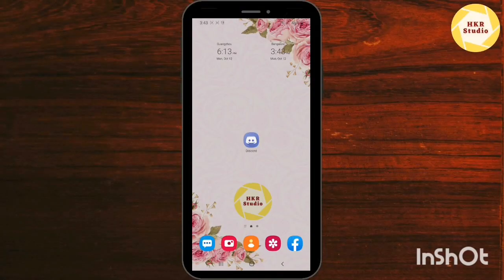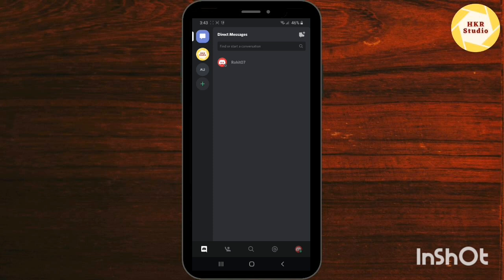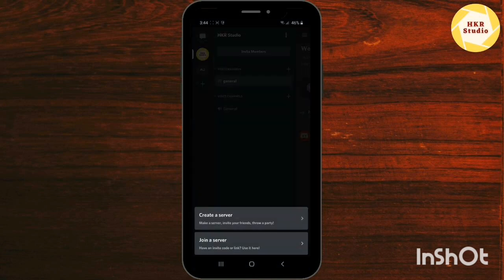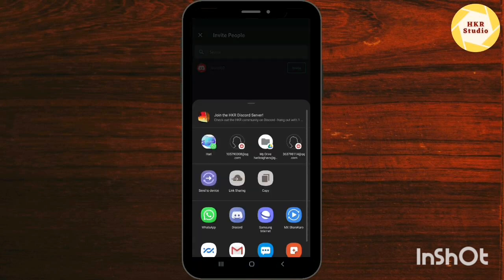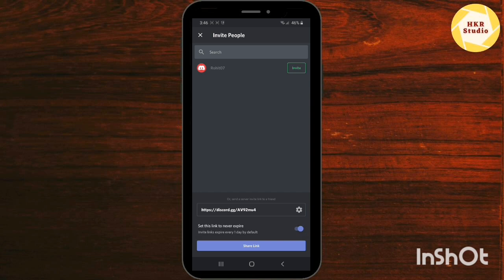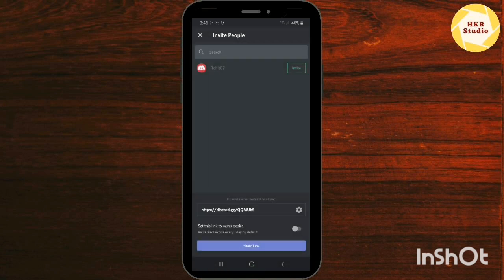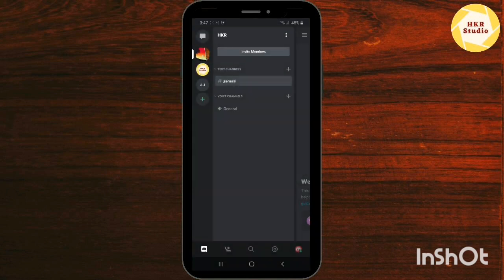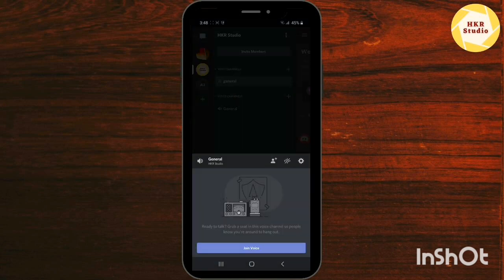Discord app guide for beginners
Hello guys, this video is about :-
How to use Discord app very easily.

Watch the video till end to get a clear idea.

Feel free to let us know what you like to see in our upcoming YouTube videos. Leave a comment in the comment section below.

HKR studio is the channel by Harikrishnan Raghav. Here you can watch interesting videos about Apps. Tips and tricks about how to use an app properly, features of brand new apps in details.

Thanks for visiting our channel HKR Studio

Video by: Harikrishnan Raghav

Musician: @iksonmusic